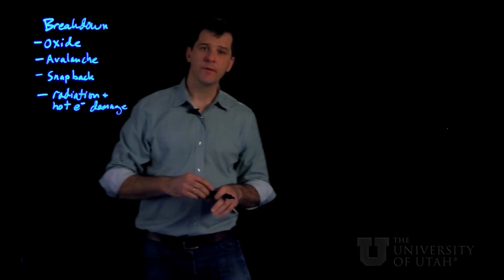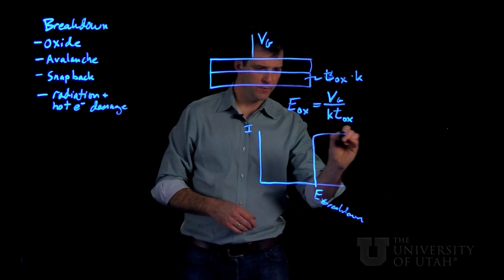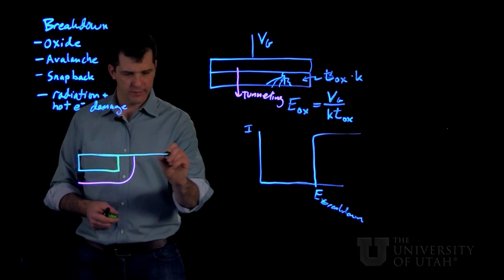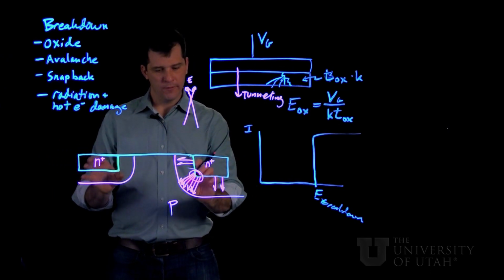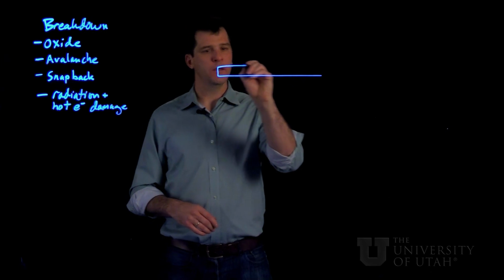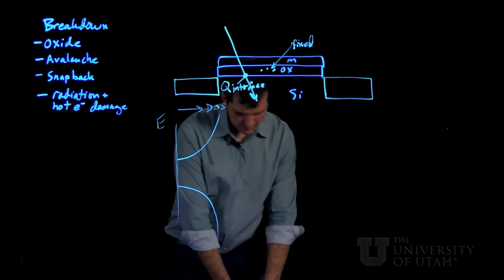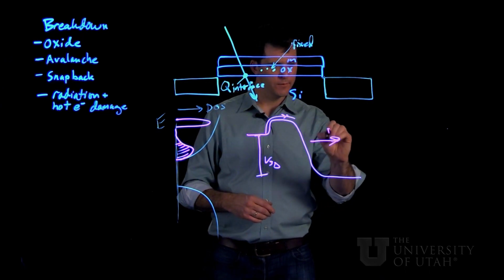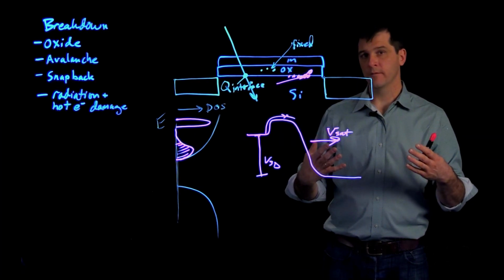MOSFET Breakdown Damage Effects